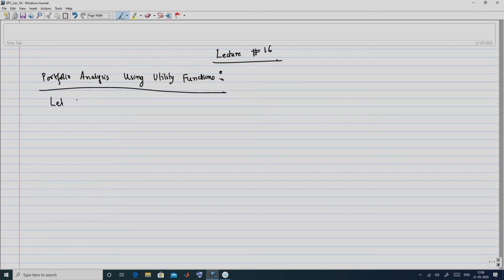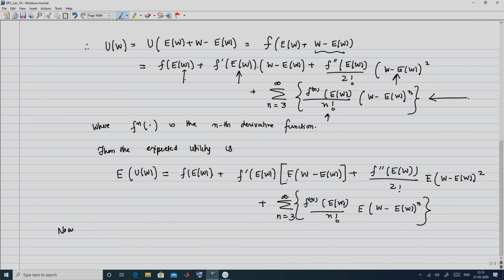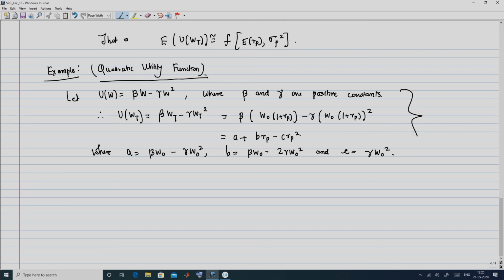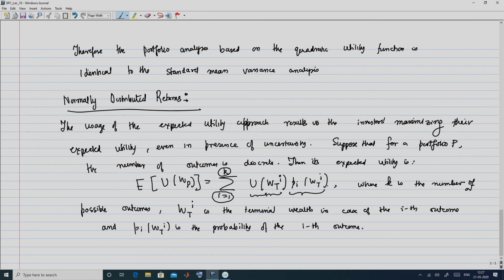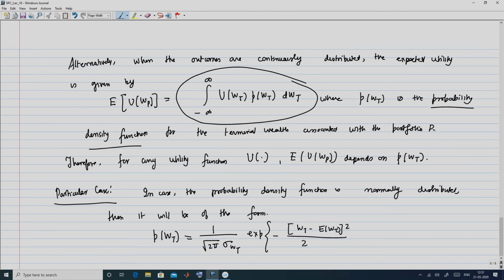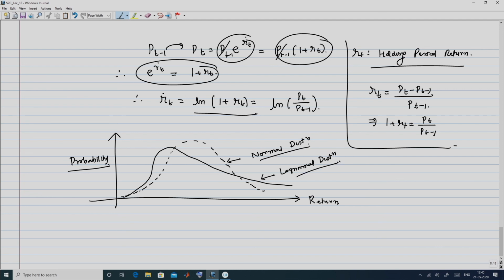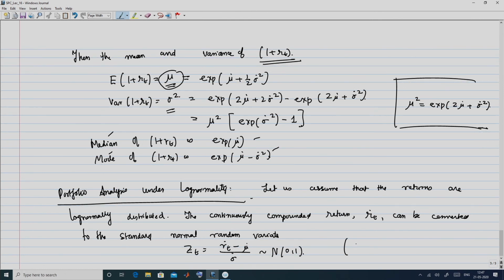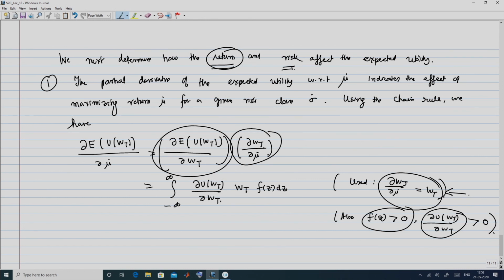Lec 16 : Portfolio theory with utility functions